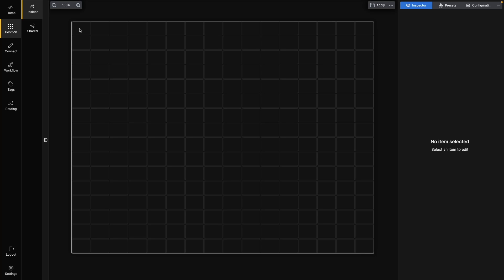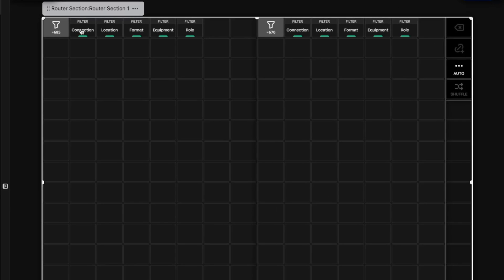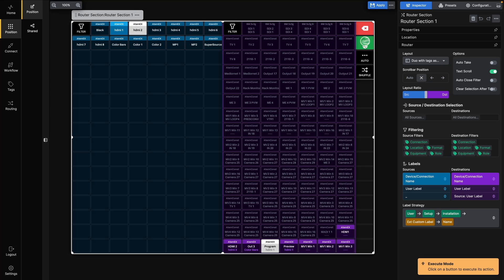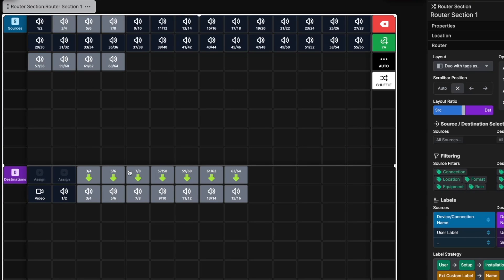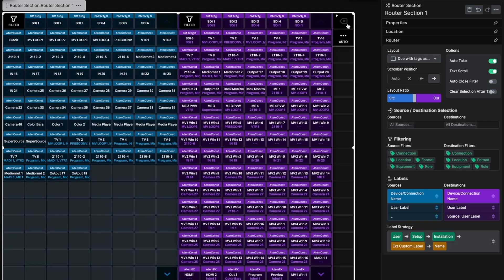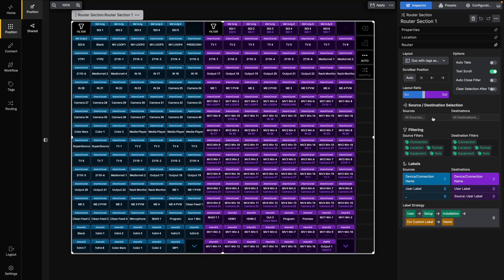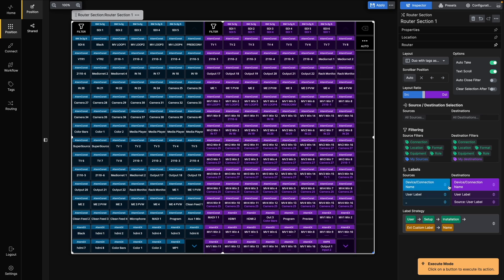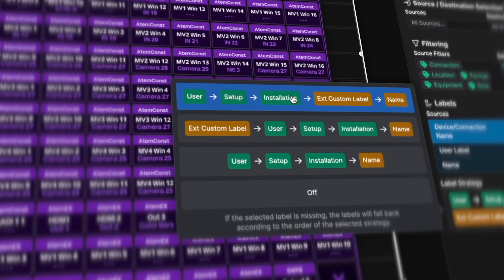Bitfocus Buttons Training: Routing - part 2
The Router section is the main user interface for surfaces to interact with the Buttons Routing System. In this video you will learn more about setting up layouts, tags and filters to keep track of your sources and destinations.